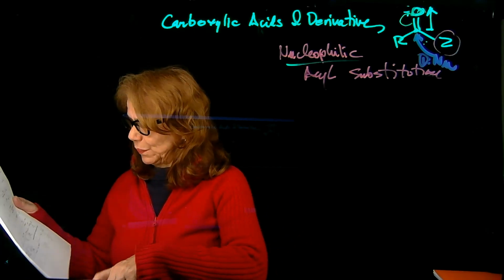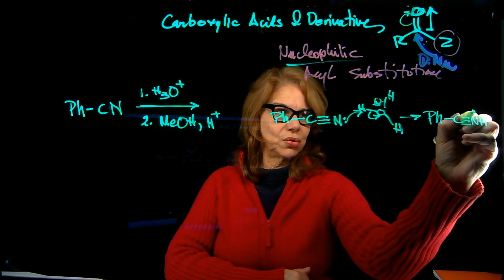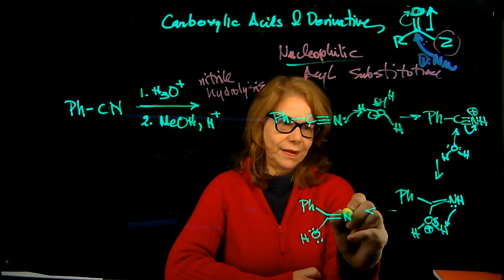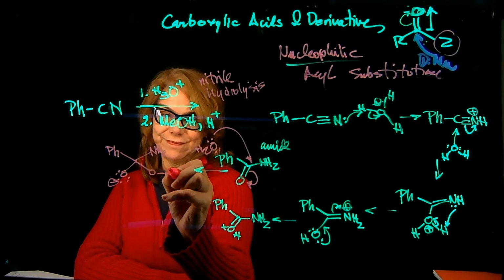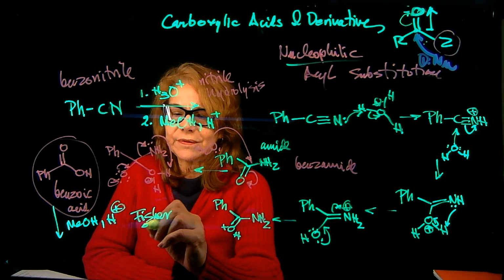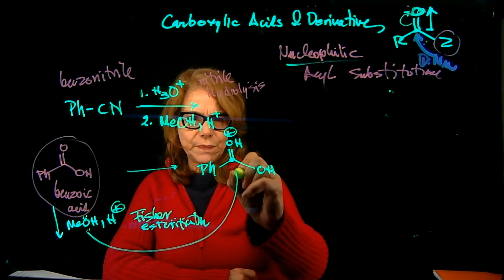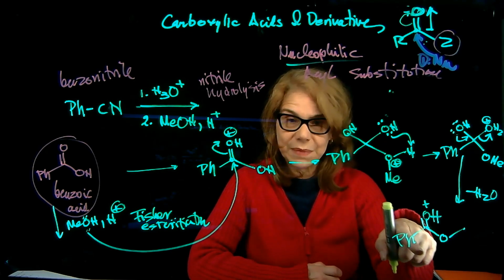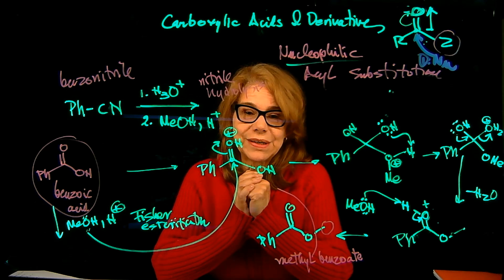Problem nitrile hydrolysis, esterification - Dr. Tania CS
Reactions of carboxylic acid derivatives
Problem with two steps: 1. Nitrile hydrolysis, 2. Fisher esterification